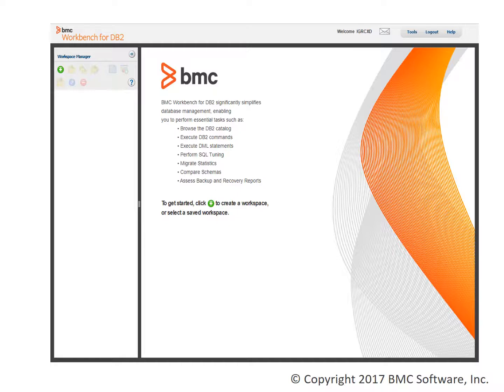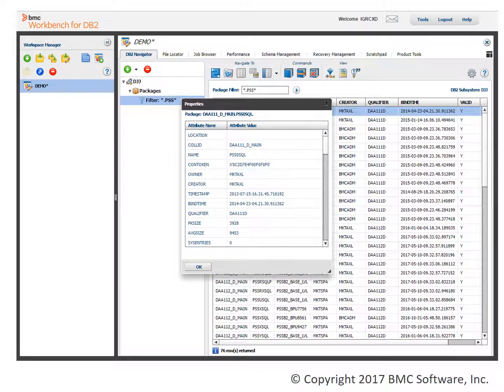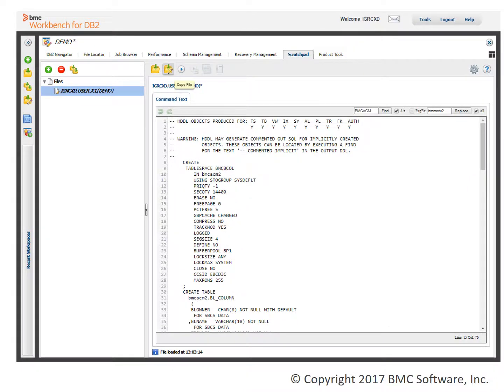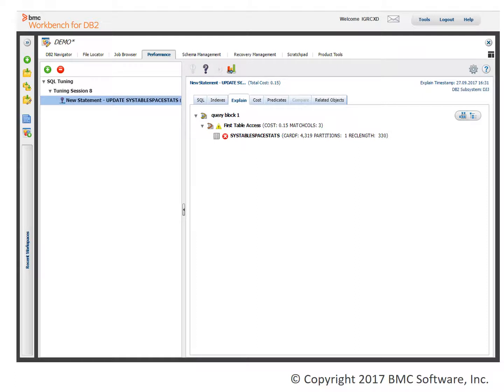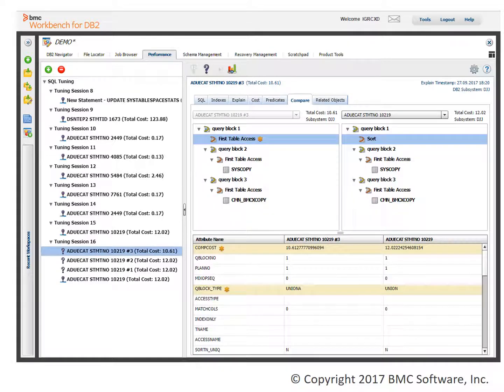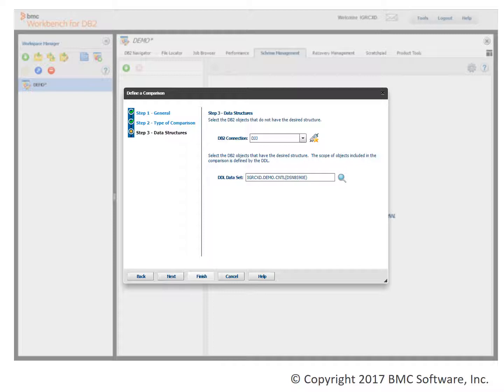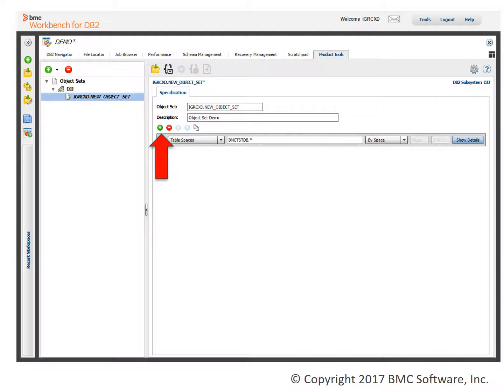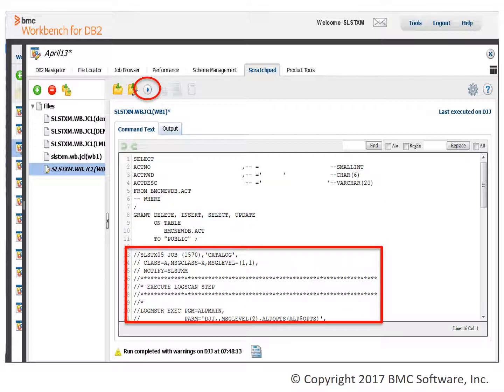BMC Workbench for DB2 - Understanding perspectives